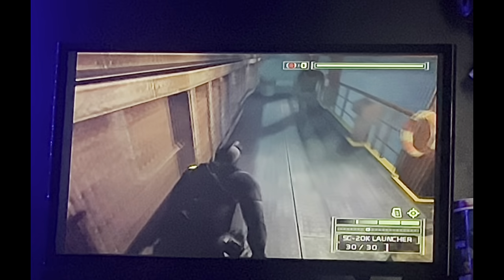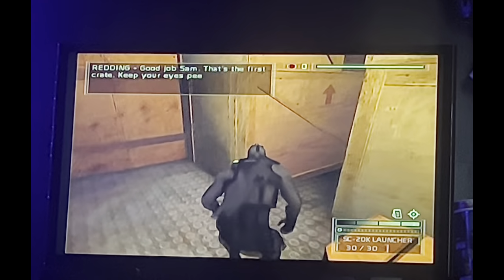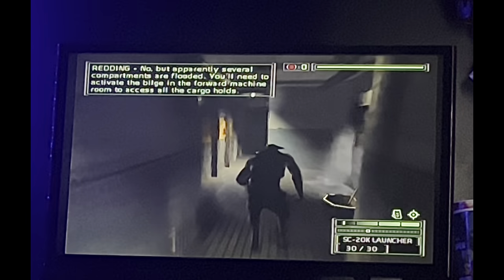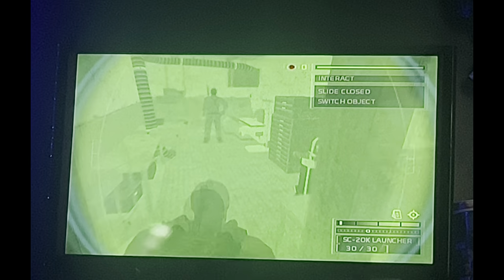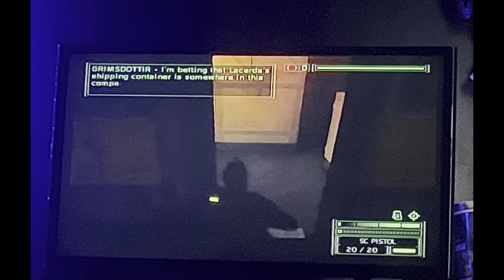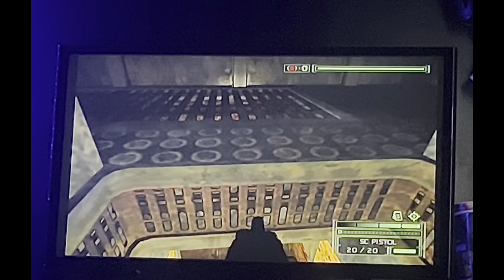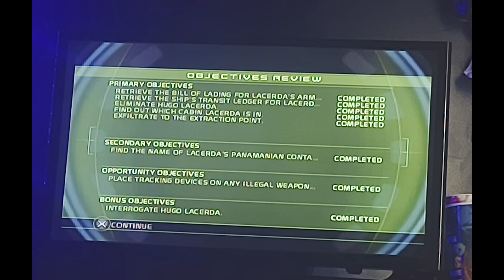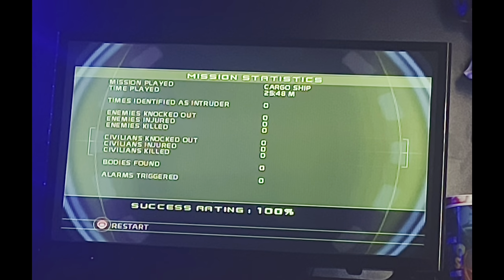SC:CT/PS2/Expert/Ghost - Mission 2 - Cargo Ship